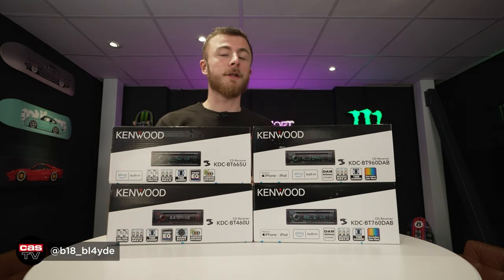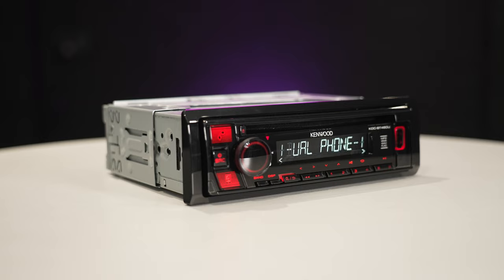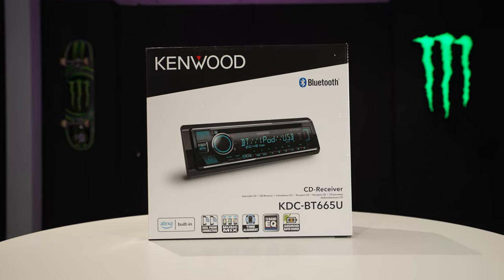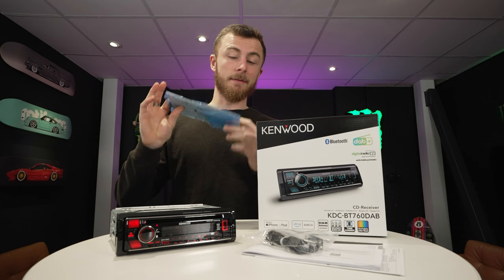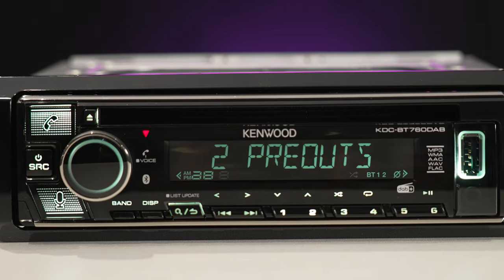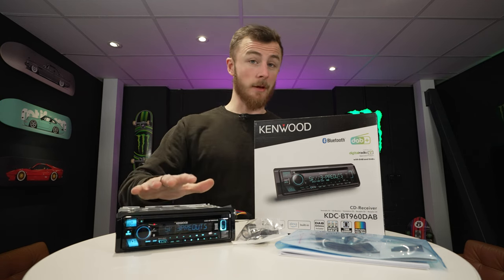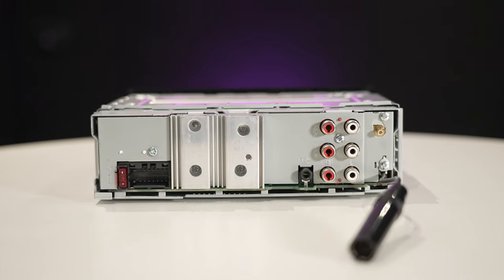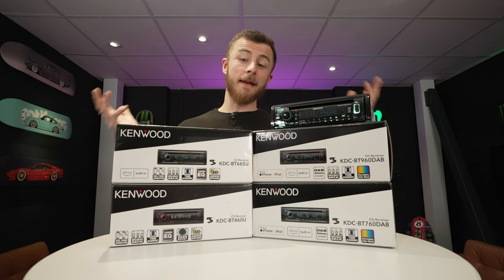Kenwood Single DIN Car Stereo lineup | Car Audio & Security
There is a unit to match all your needs ranging from £110 to £190, which one is for you?